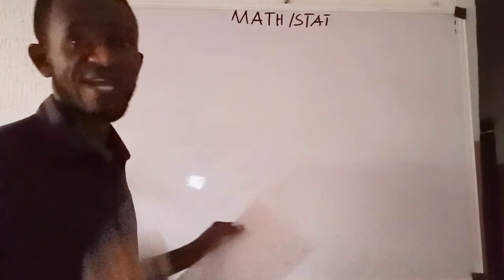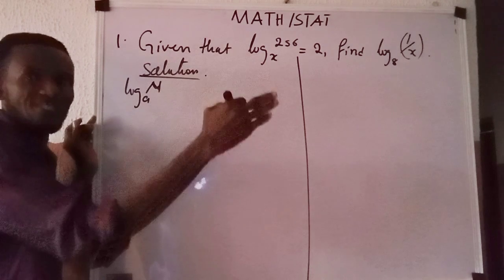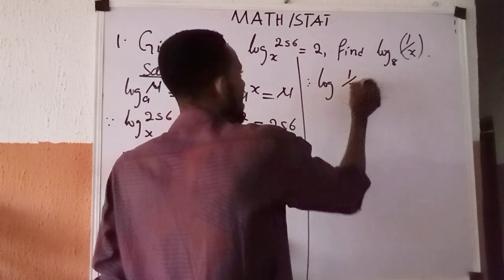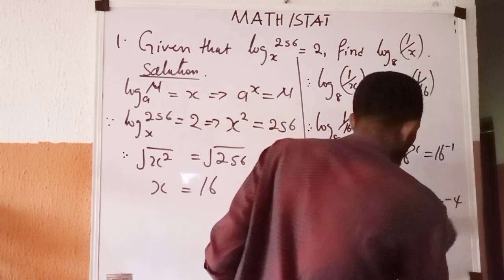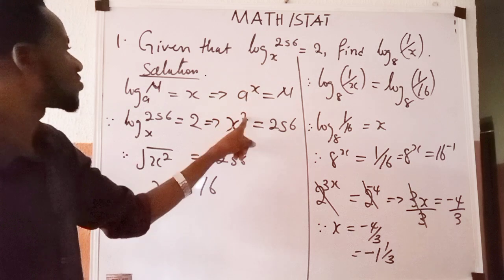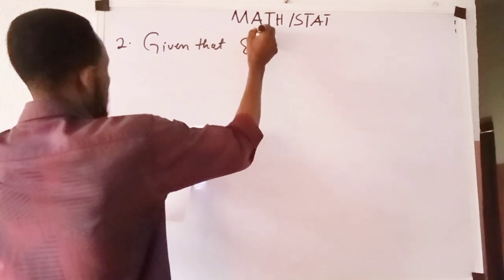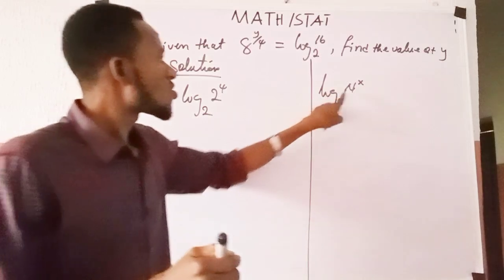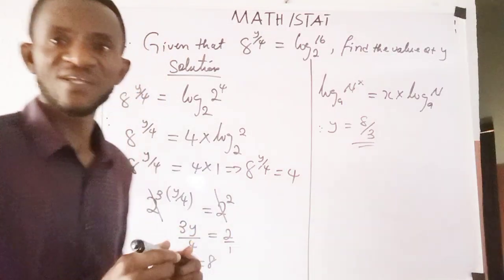Logarithms and Indices Lesson Three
Links between Logarithms and Indices